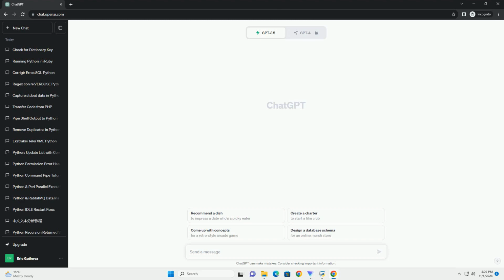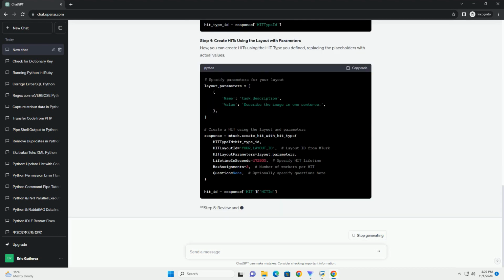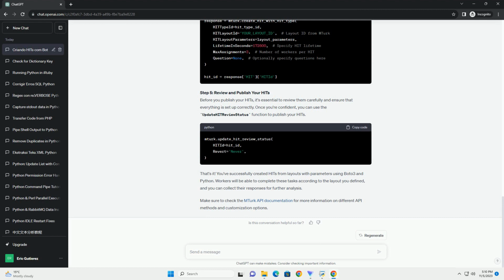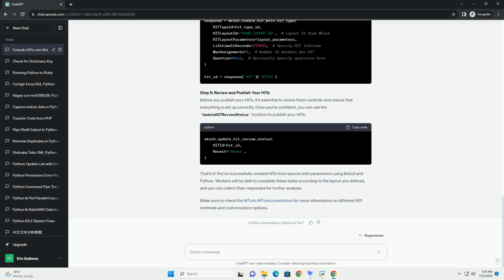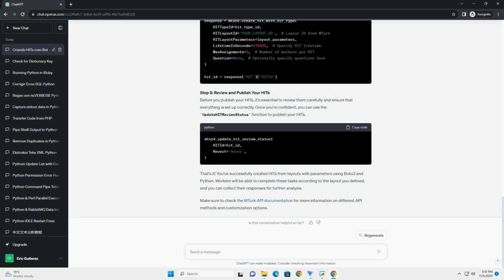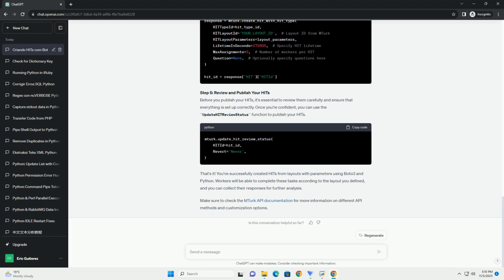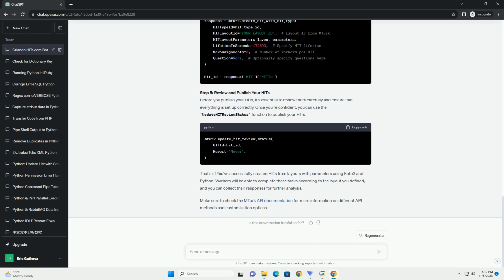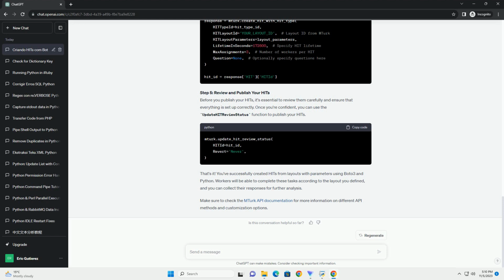Creating mTurk HIT from Layout with parameters using boto and python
Creating Amazon Mechanical Turk (MTurk) Human Intelligence Tasks (HITs) from a layout with parameters using the Boto3 library in Python can be a powerful way to efficiently manage and distribute tasks to a workforce. This tutorial will walk you through the process step by step, providing code examples along the way.
Before you get started, make sure you have the following in place:
An HTML layout file that defines your HIT template with placeholders for parameters. You can use Amazon's Layout Editor or create your own HTML layout file.
Your AWS Access Key ID and Secret Access Key. Ensure they have the necessary permissions to create HITs and interact with the MTurk API.
Now, let's proceed with creating HITs from a layout with parameters:
First, you need to initialize Boto3 and create an MTurk client to interact with the MTurk API. Replace 'YOUR_ACCESS_KEY_ID' and 'YOUR_SECRET_ACCESS_KEY' with your own credentials:
Create an HTML layout file with placeholders for parameters you want to customize for each HIT. For example:
You can replace {{task_title}}, {{task_description}}, and {{task_instructions}} with the parameters you want to pass.
Before creating HITs, you need to define a HIT type. This allows you to reuse the layout with different parameter values. The CreateHITType function is used for this purpose:
Make sure to customize the parameters like Title, Description, Reward, AssignmentDurationInSeconds, and QualificationRequirements to suit your HIT type.
Now that you have a HIT type, you can create individual HITs by providing parameter values for your layout:
This code creates a HIT with the provided parameters. You can iterate through different parameter sets to create multiple HITs.
After creating HITs, you can review, manage, and monitor them using Boto3 functions. For example, you can use ListHITs, GetHIT, and ListAssignmentsForHIT to view, retrieve, and manage your HITs and assignments.
That's it! You've created HITs from a layout with parameters using Boto3 and Python. This allows you to efficiently manage and distribute tasks on Amazon Mechanical Turk with customized content for each HIT.
ChatGPT
Creating Amazon Mechanical Turk (MTurk) Human Intelligence Tasks (HITs) from Layouts with parameters using Boto3 and Python is a powerful way to efficiently distribute tasks to a global workforce. This tutorial will guide you through the process of creating HITs from Layouts with custom parameters. We'll use the Boto3 library, which is the official Pyt